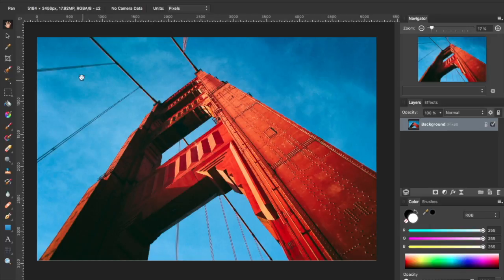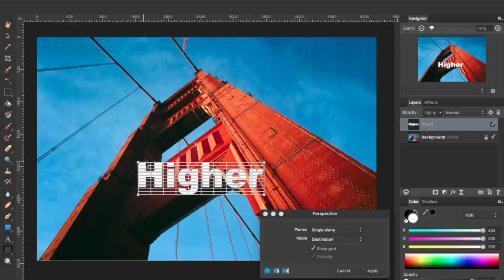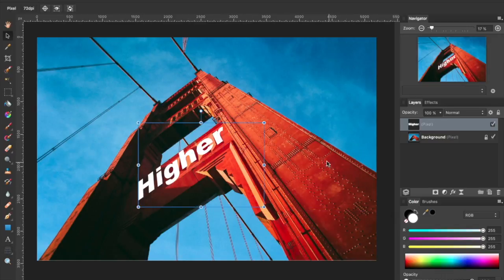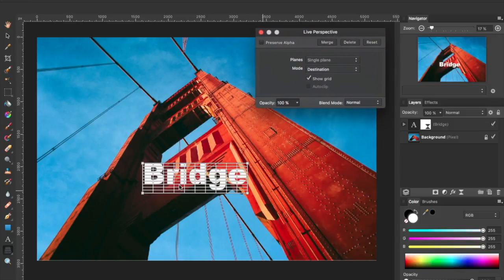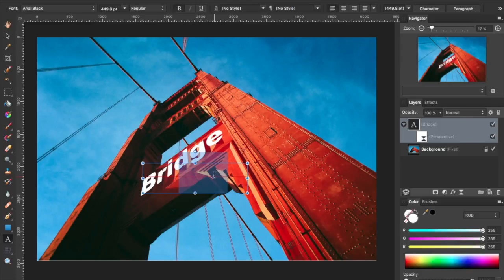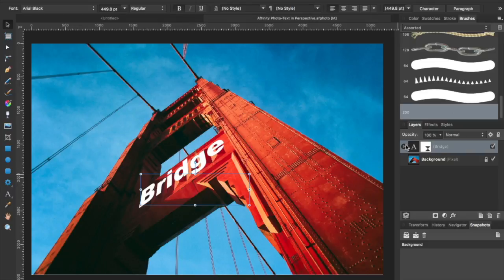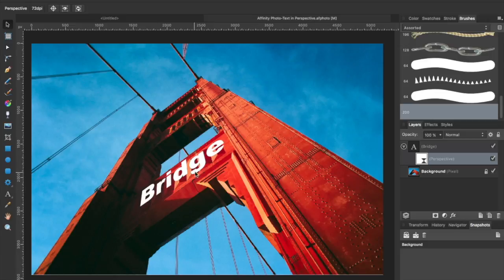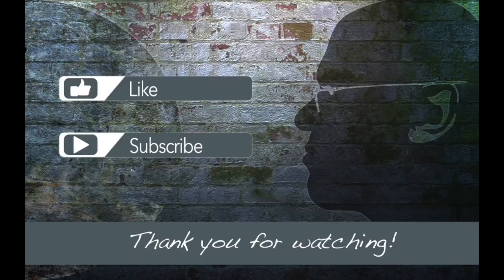Affinity Photo: Text in Perspective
Giving your text a bit of perspective in Affinity Photo is easy enough. Editing it Affinity Designer, just as easy. Find out the details in this video.